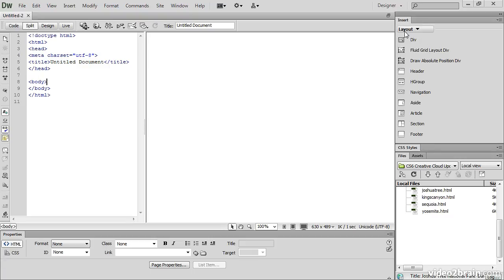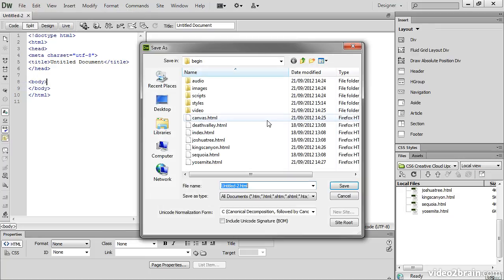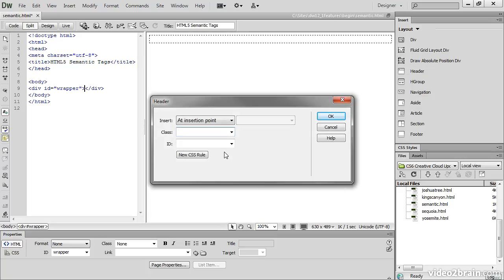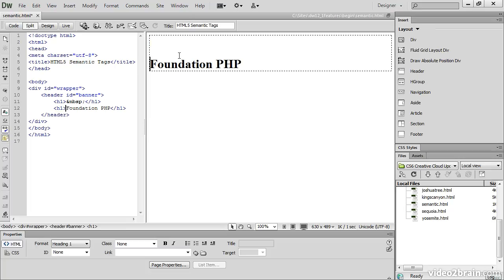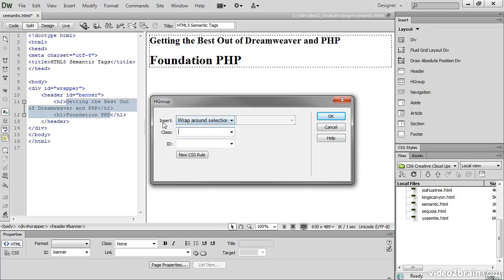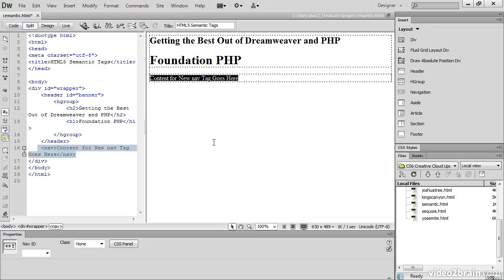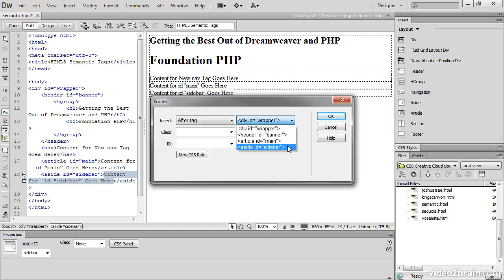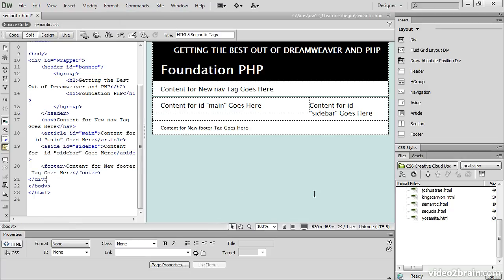EN309 02 01